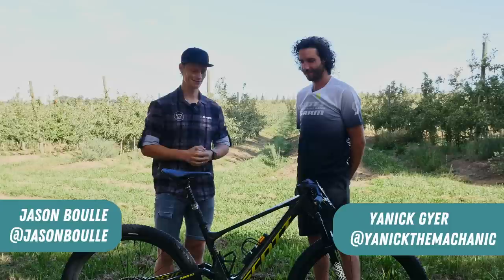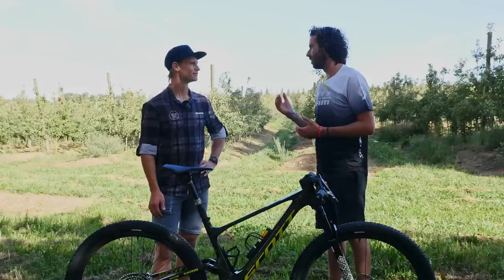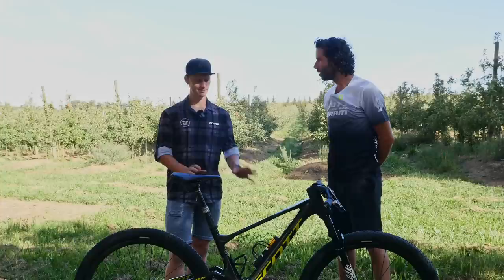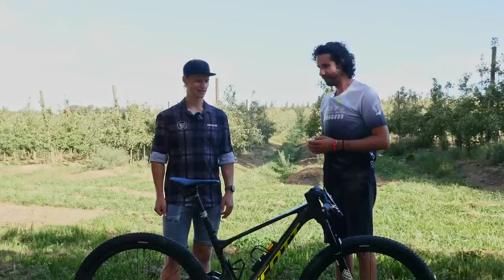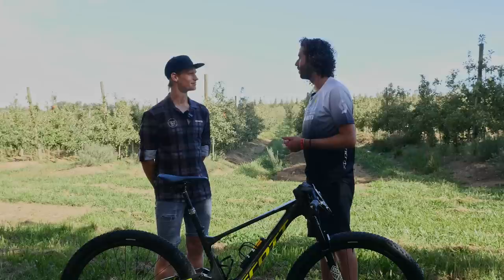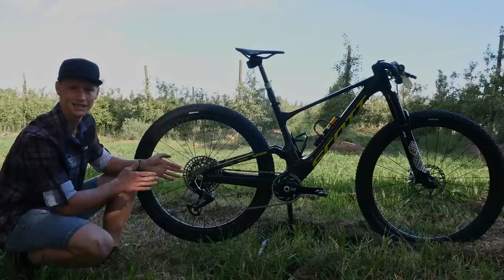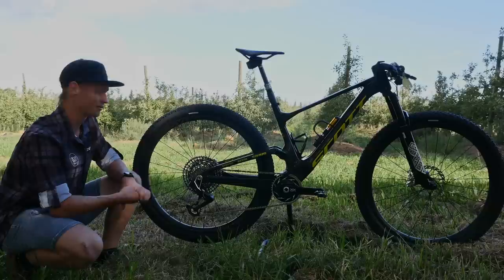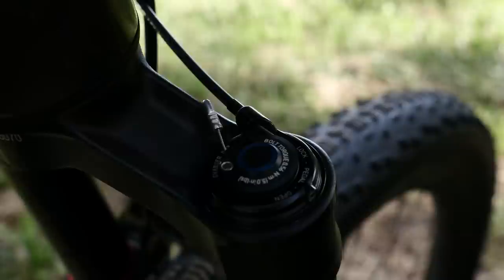NINO SCHURTER BIKE CHECK + NEW SRAM AXS | CAPE EPIC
We discuss Nino Schurter's Cape Epic bike with Yanick Gyer, Scott-SRAM's Head Mechanic, in detail as well as taking a look at the SRAM AXS Transmission that Nino has been using for 7 months!

for more Cape Epic and mountain biking content!